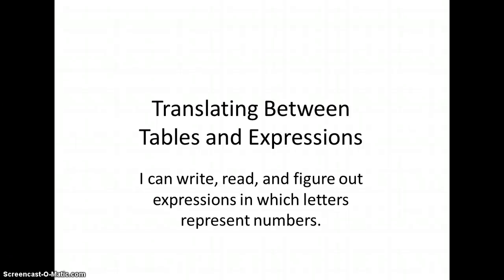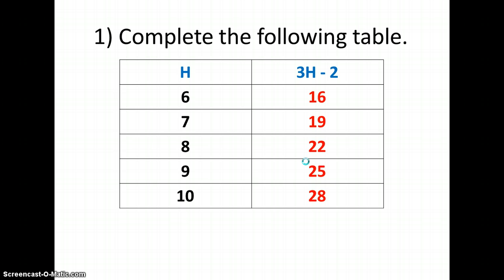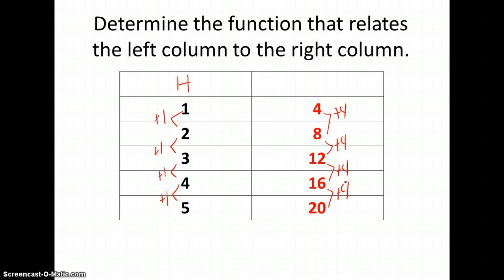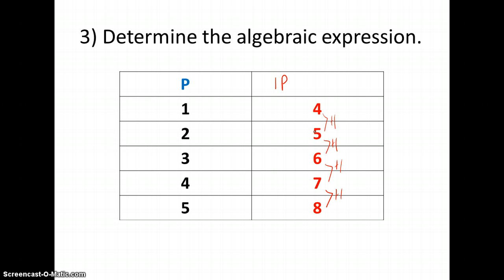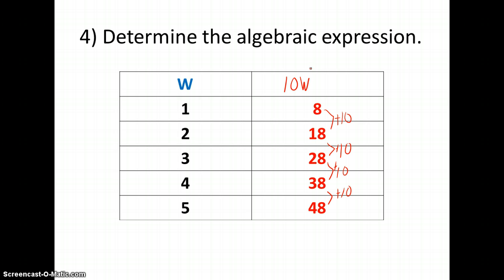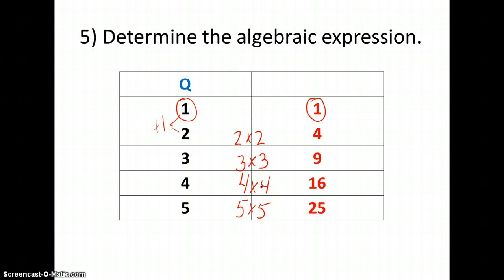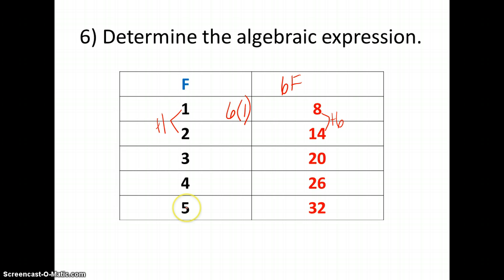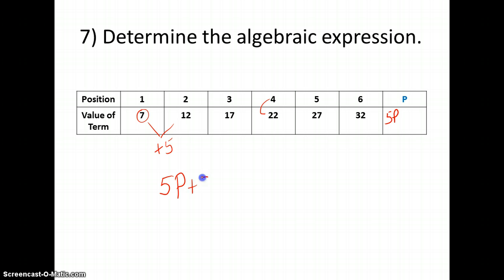Translating Between Tables and Expressions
Look at patterns in tables and write expressions (or rules) for the pattern. PowerPoint by Mr. Dunlap